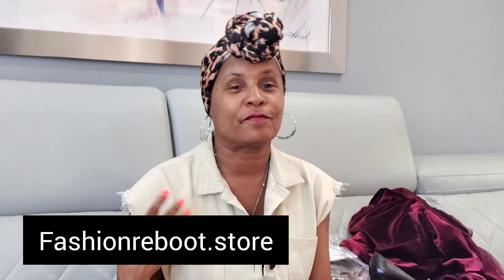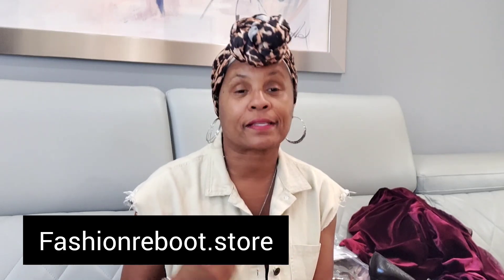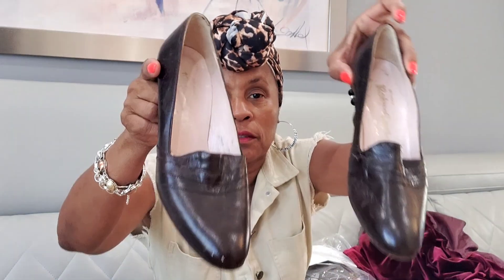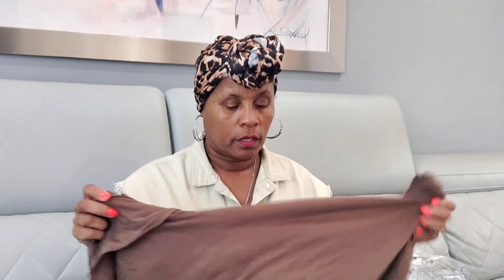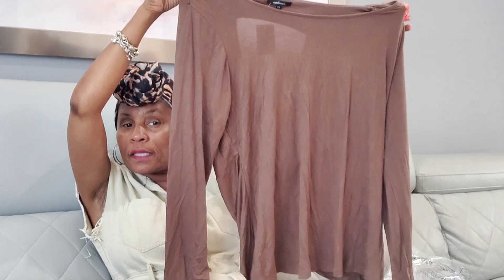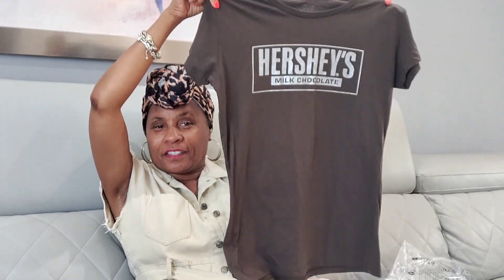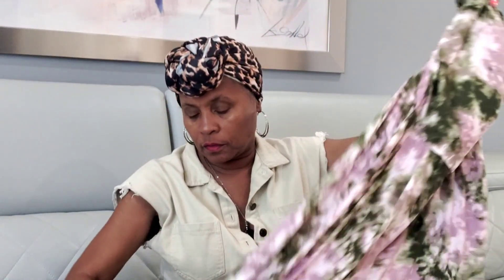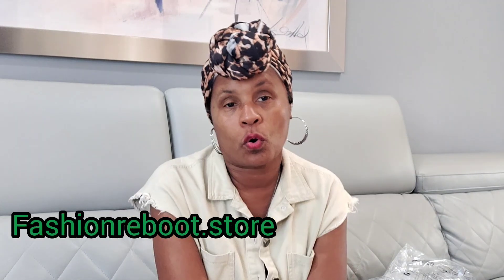Thrift Haul: Birkenstock | Plus Size Styles | Vintage Shoes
This is a quick thrift haul with items I purchased from a thrift shopping day some weeks ago and never did a haul.